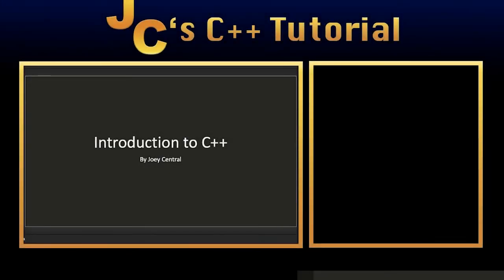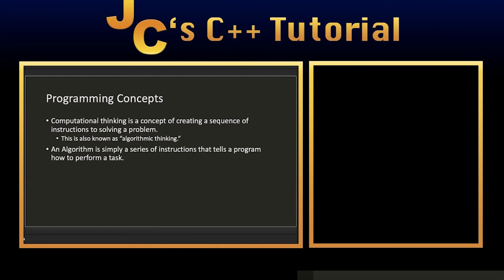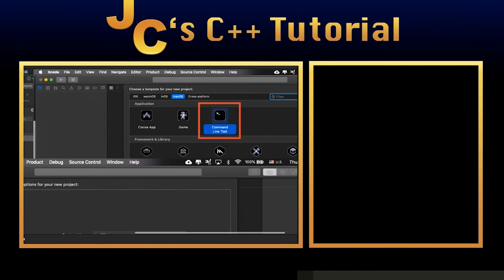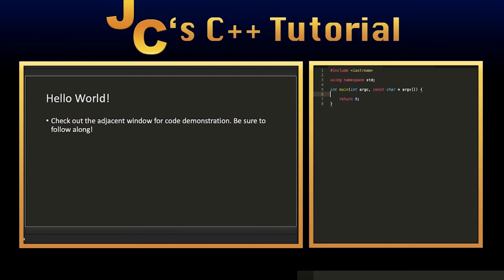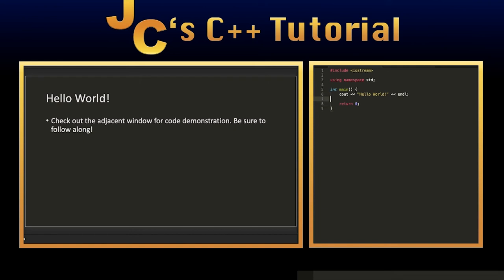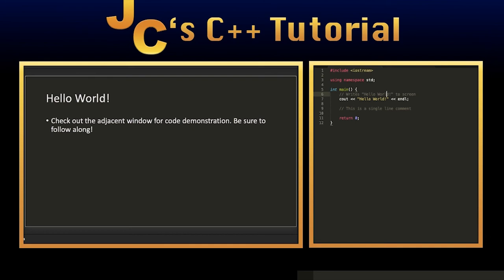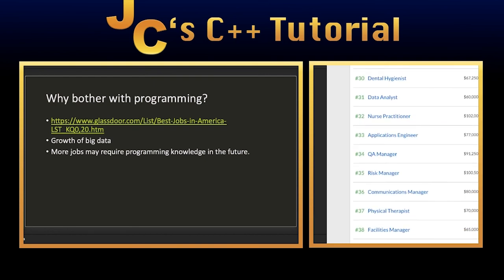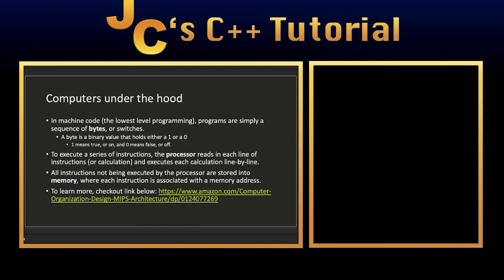C++ Tutorial for Beginners - Getting Started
Computer Organization and Design

Welcome to the new and improved C++ Programming Tutorial Guide starring none other than yours truly. Let me know what you if you found this helpful or not, what could be done to improve, and what you'd like to see in the future.

In this lesson, I will be discussing briefly what a program and algorithm is, how to download an IDE, writing your very first C++ program, reasons to learn programming, and how programs work under the hood.